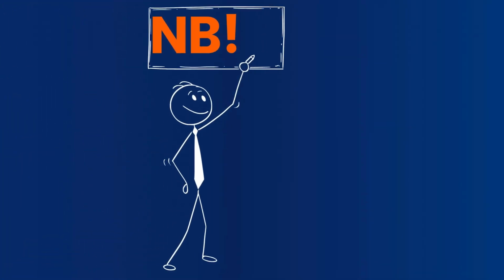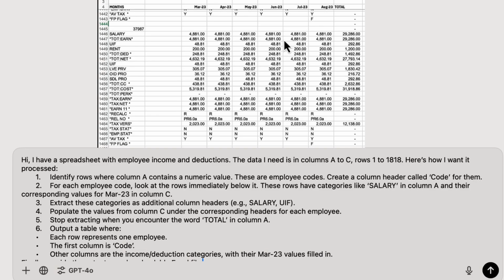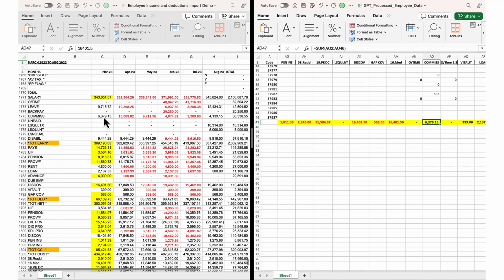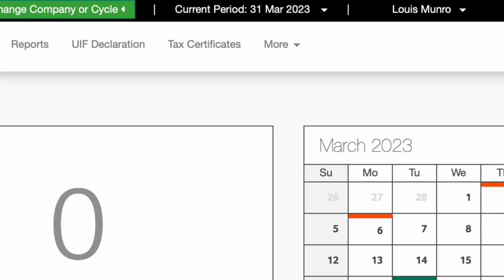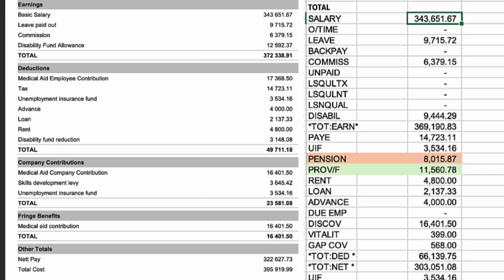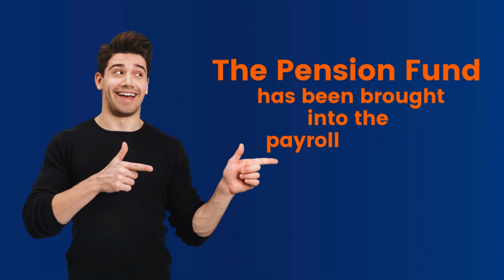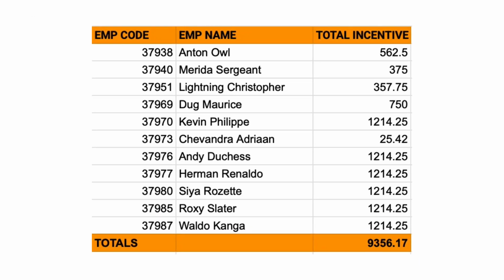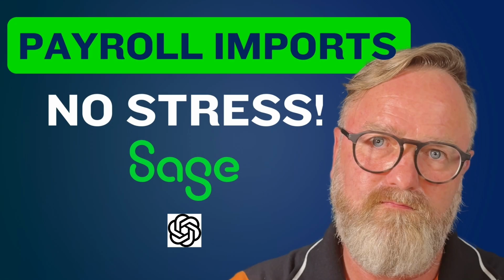Sage Payroll Imports Made EASY Step by Step Guide for Beginners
Struggling with payroll history imports in Sage Business Cloud Payroll? You’re not alone. In this beginner-friendly, step-by-step guide, I’ll show you exactly how to import payroll data mid-tax year—without the stress, confusion, or endless errors.

This video breaks it all down using a real (and complex!) payroll example—so if you can handle this, you can handle anything. 💪

From import templates to verifying every cent, you’ll learn how to do it right the first time.
✅ Accurate.
✅ Quick.
✅ Beginner-proof.
If you’re ready to stop guessing and start mastering Sage payroll imports, hit play and follow along—it’s easier than you think!

Wondering what's this buzz all about?

(With its comprehensive features and affordable price)

QUESTIONS - Have a question about Sage Business Cloud Payroll or Accounting? Drop it in the comments!

🚀 Start Your Free Accounting Trial Here ➡️ (Transform your accounting in a breeze!)

👍 Found Value in This Guide? Your likes and subscriptions fuel our content creation.

⏰ Chapters & Timestamps – Quick Access Chapters ⏰
👇 Jump to the section you need 👇
0:00 – Introduction: Why imports are the only way to add historic payroll runs and bypass Sage’s auto calculations
1:20 – Benefits of importing payroll runs in Sage Business Cloud Payroll
1:55 – The golden rule when switching to Sage Payroll mid tax-year
2:56 – Key rules for a successful import
4:05 – What can’t be imported: Payroll exclusions explained
4:40 – Items that must be captured manually
5:19 – Important rules for Employment Tax Incentive (ETI)
5:55 – Share your experience with payroll imports (community moment!)
6:22 – How to create the import template in Sage Business Cloud Payroll
6:42 – Step-by-step: Generating the Sage Payroll import template file
12:25 – The challenge: Historical data layout vs import template format
14:12 – Using ChatGPT to reformat spreadsheet data (game-changer!)
19:25 – Testing ChatGPT’s output for accuracy — does it really work?
27:14 – Fixing missing data: How to add loan balances
29:23 – Copying formatted data into the Sage import template
33:54 – Accuracy check: Running control totals for peace of mind
37:03 – Importing, validating, and processing your Sage import file
40:38 – Setting up Medical Aid in Sage Payroll
47:51 – Double-checking Sage payroll using the “Payroll Totals” report
50:57 – Setting up Pension & Provident Funds
51:19 – How to set up Pension Funds in Sage Payroll
53:09 – Linking Pension Funds to employees
59:14 – Verifying Pension Fund accuracy in Sage
1:00:19 – How to set up Provident Funds in Sage Payroll
1:02:38 – Linking Provident Funds to employees
1:08:00 – Checking Provident Fund accuracy
1:09:10 – Understanding Employment Tax Incentives (ETI) in imports
1:10:20 – Basic ETI rules you need to know
1:11:00 – How to ensure correct ETI calculations during import
1:19:35 – Verifying Sage EMP201 reports against historical records
1:21:39 – The power of doing payroll imports the right way
1:22:47 – How to prepare for your next payroll cycle by rolling forward

About:
Nobody wants to import payroll data into Sage Business Cloud Payroll—but I cracked the code! In this masterclass, Louis Munro takes you behind the scenes of a complex payroll import and shows you exactly how to do it right—step by step. From messy historical data to a perfectly validated Sage import, you’ll see the full process, tips, tricks, and shortcuts that make this daunting task way easier than it looks. If you're serious about getting payroll imports right (without losing your mind), this is the video you’ve been waiting for.

Music and Lyrics by The Fun Accountant - produced on Suno:
Live for the moment
Your voice
Let your soul speak
Rain on my pool
Workflow
Code calmly
Mission Mars
It was always you
Spy dance
I wish